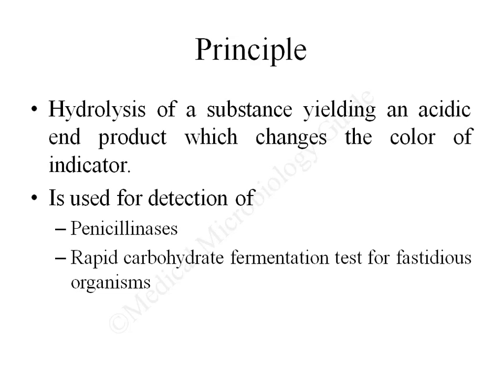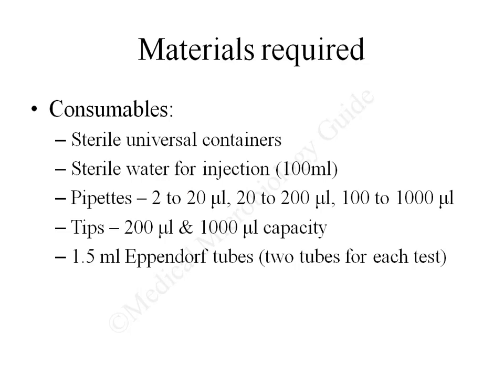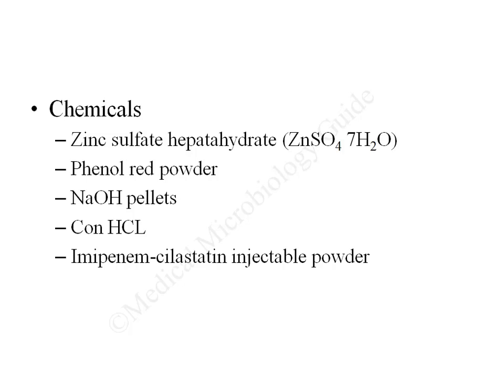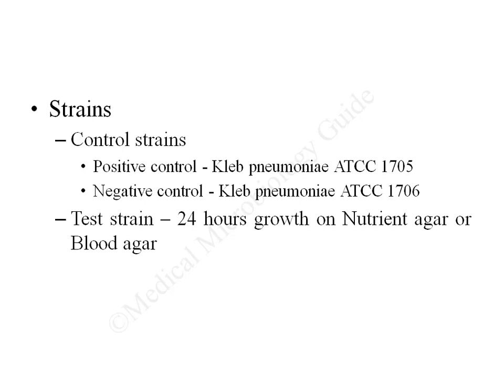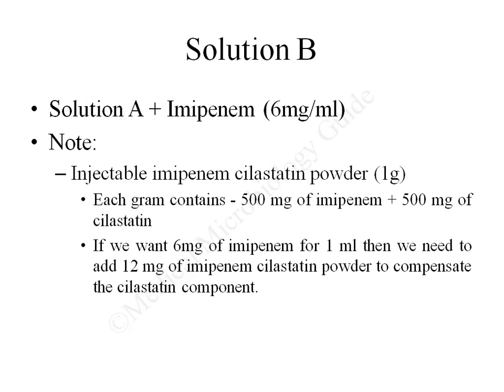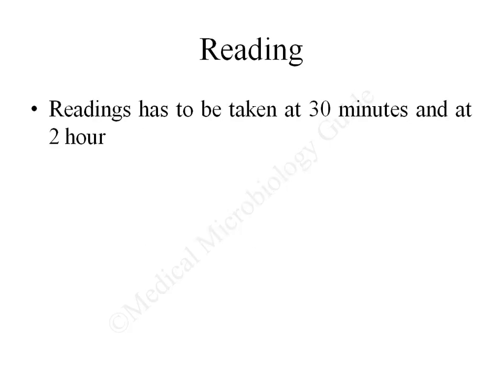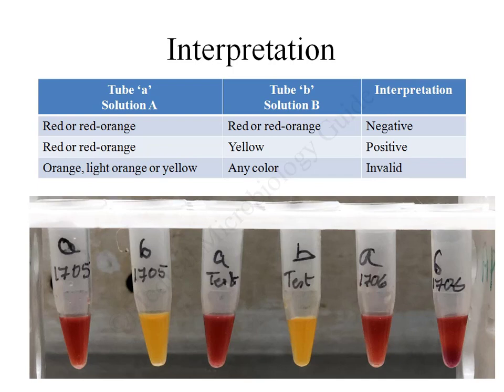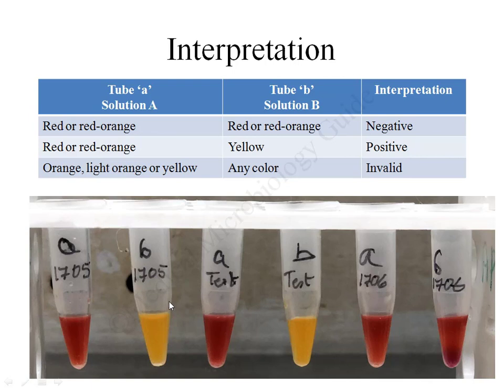Acidometric Method of Carbapenemase Detection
Simplified and Cost effective method of Carbapenemase detection.